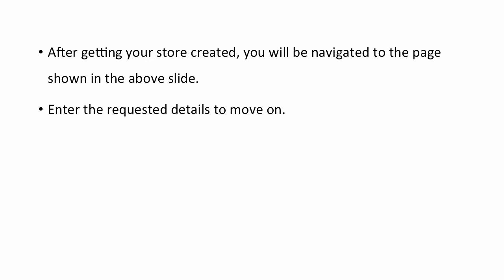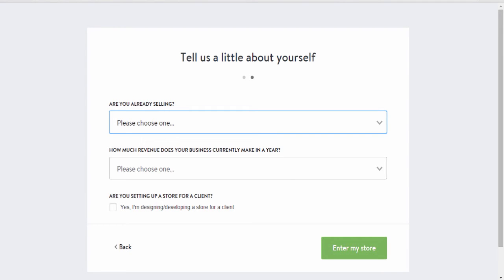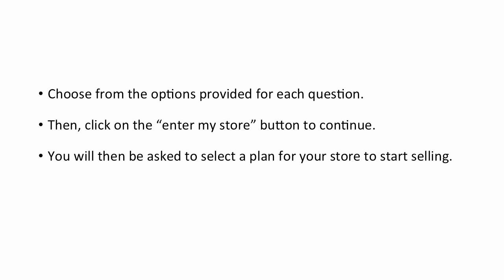Shopify Dashboard online shopping marketplace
In this video you will learn about shopify Dashboard online shopping marketplace.